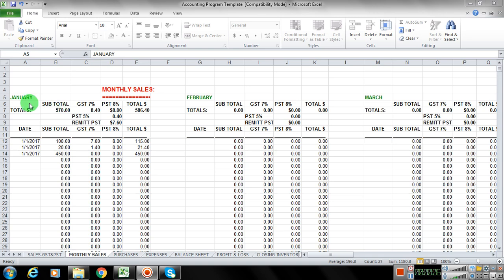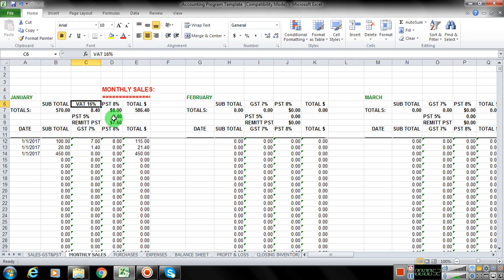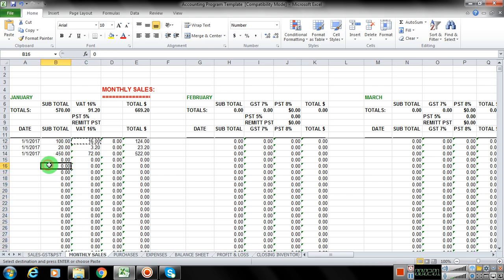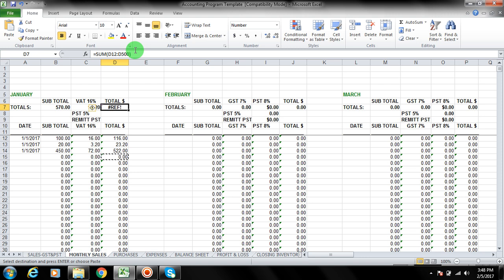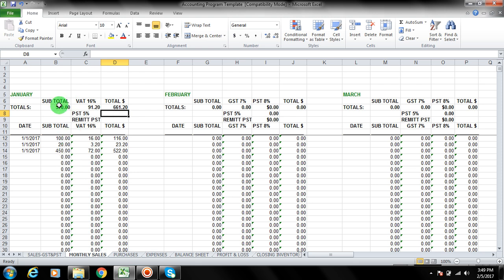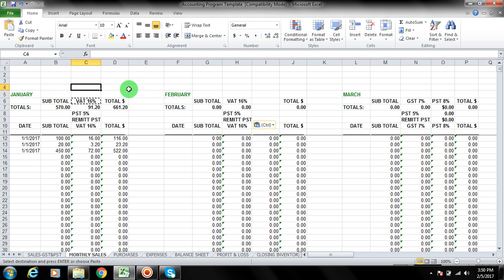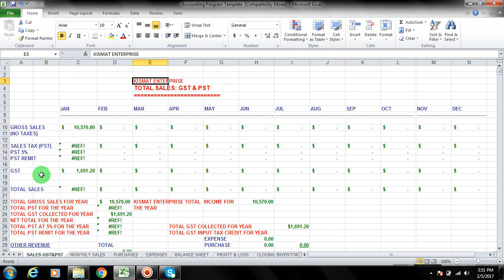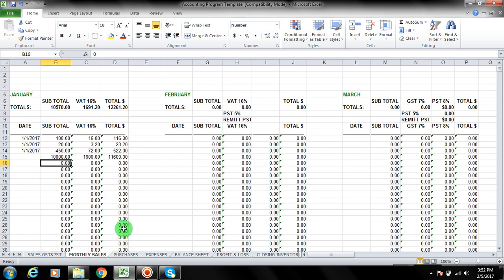Using your own Custom Accounting Software Daily and Monthly Sales part 3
Daily and Monthly Sales part 3